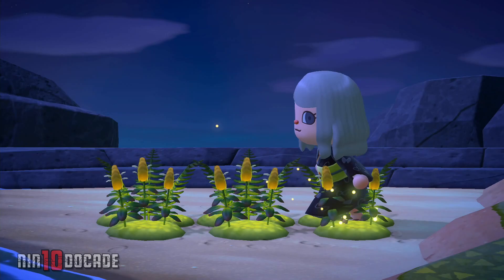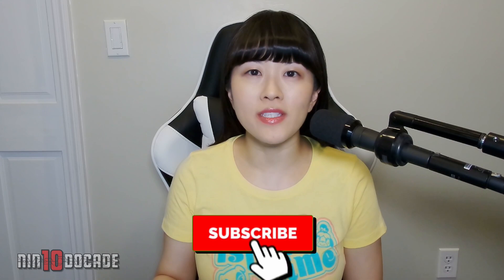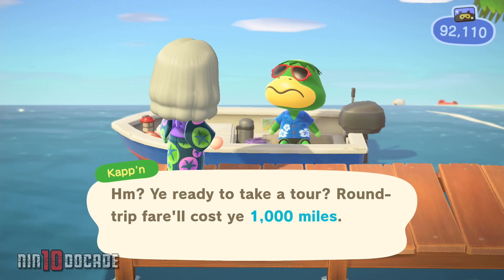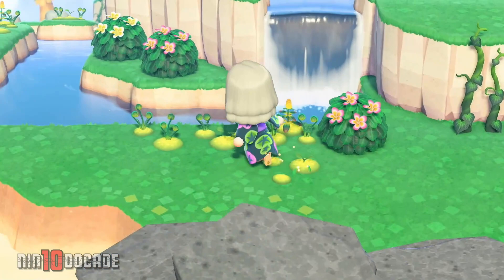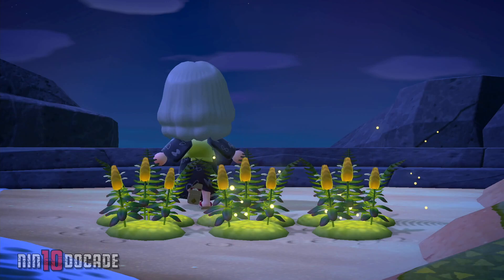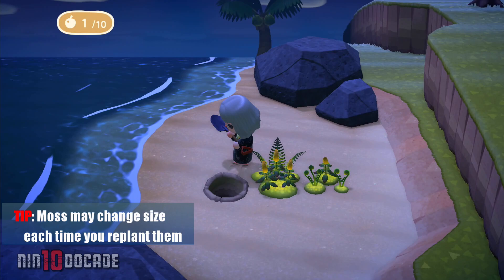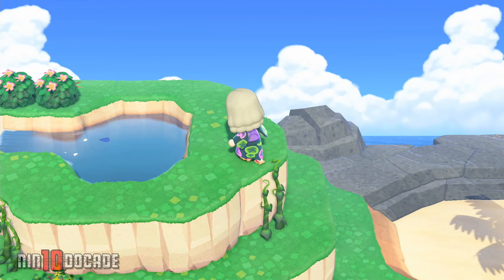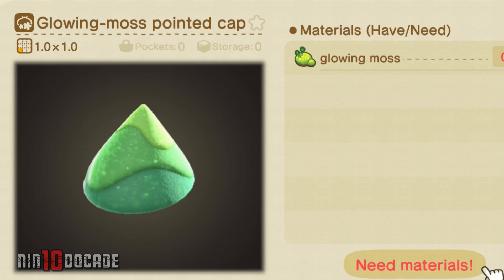HOW TO Get GLOWING MOSS and VINES in Animal Crossing New Horizons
Find out HOW TO get Glowing Moss and Vines in Animal Crossing: New Horizons for Nintendo Switch.

► PURCHASE Animal Crossing: New Horizons for Nintendo Switch